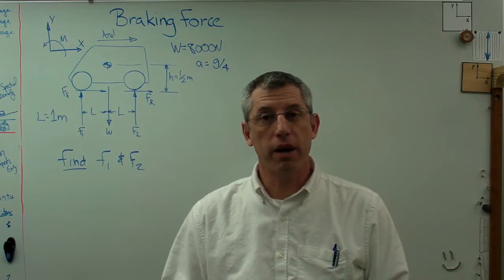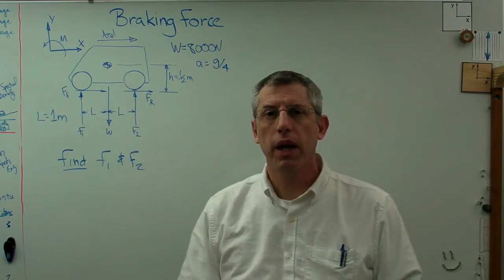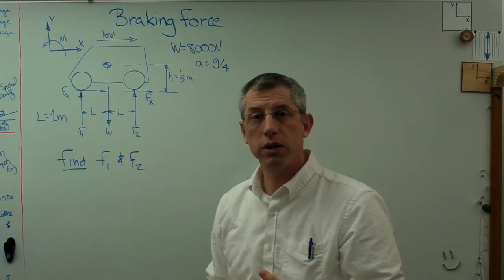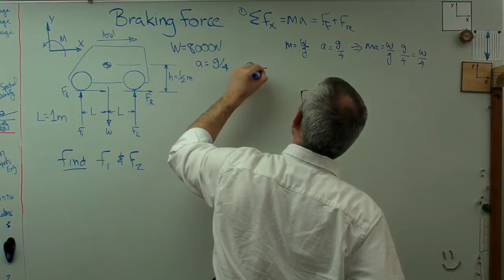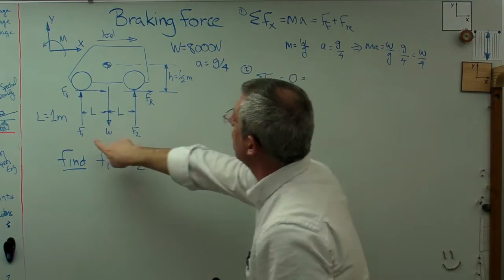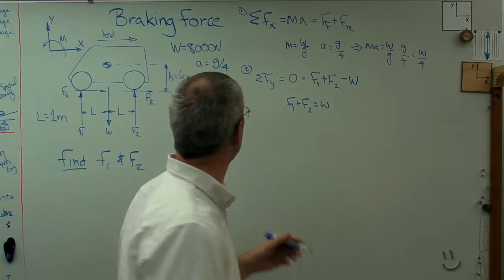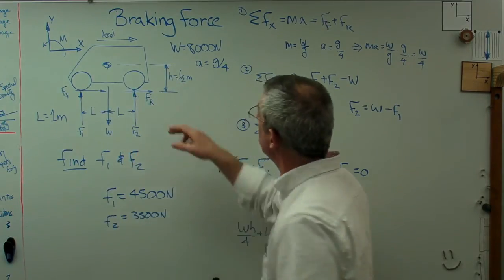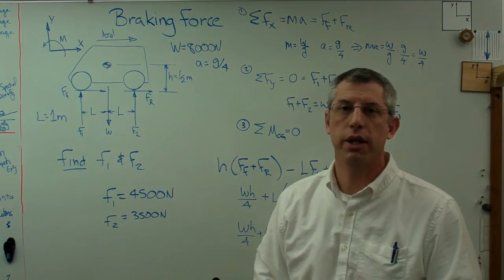Braking Force - Brain Waves.avi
This example problem shows why the normal force on the front wheels of a car is larger than on the rear wheels when the car decelerates.  This is why front brakes are usually bigger than rear brakes - the front brakes do more work.